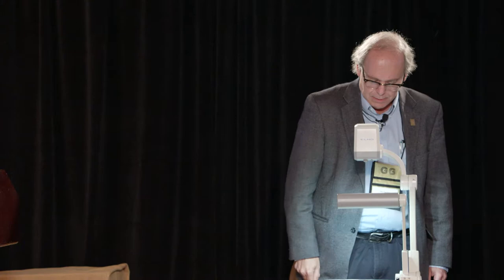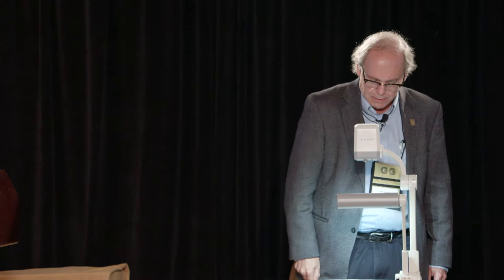James Gardner - Impromptu Magic: The Bar Bet - G4G12 April 2016